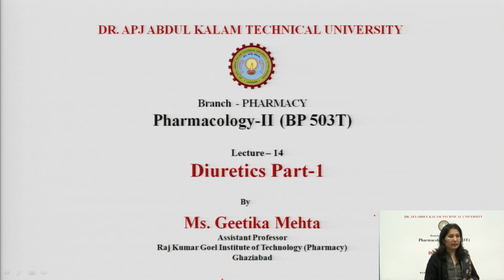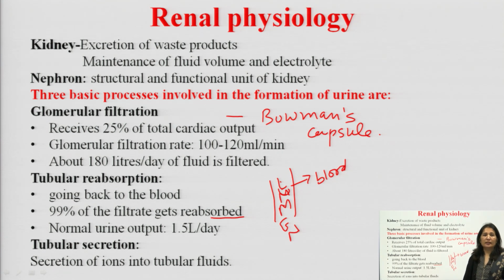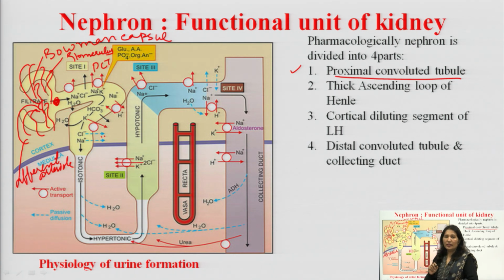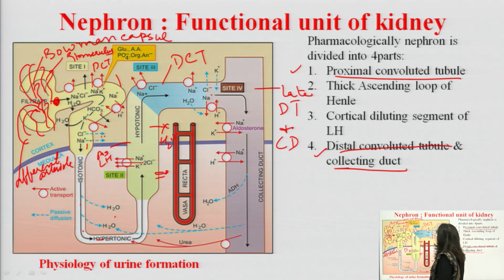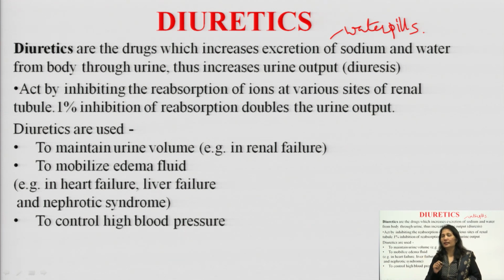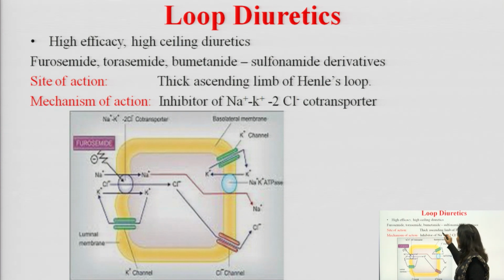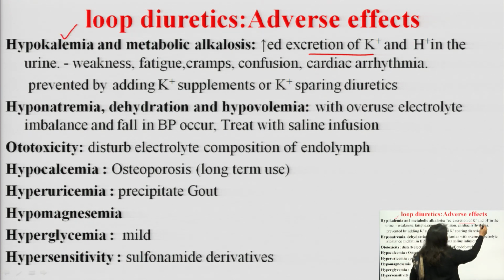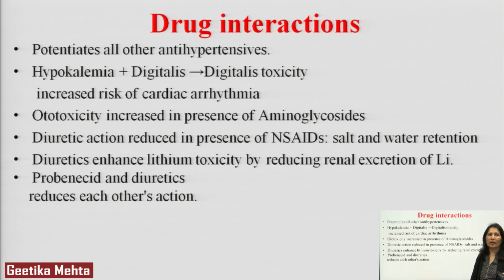| AKTU Digital Education | Pharmacology-II | Diuretics Part-1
| Pharmacology-II | Diuretics Part-1